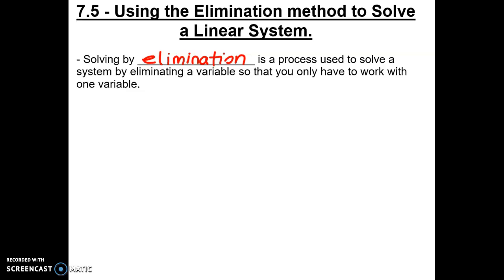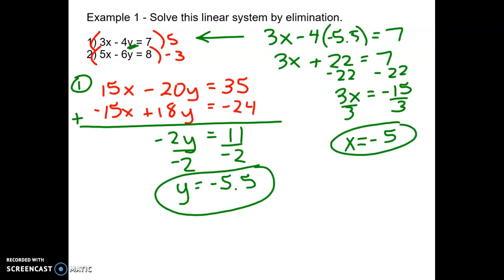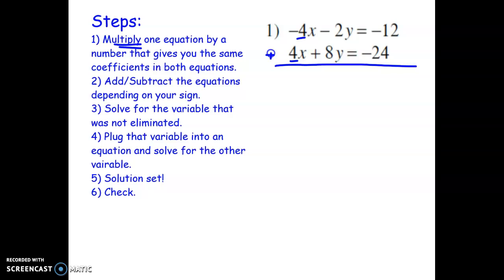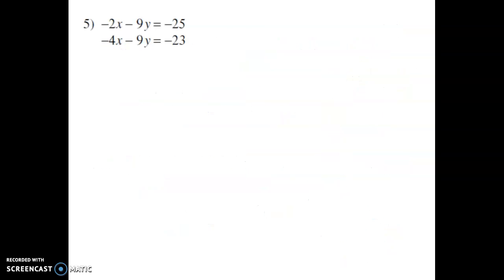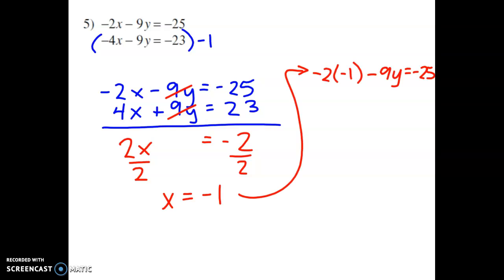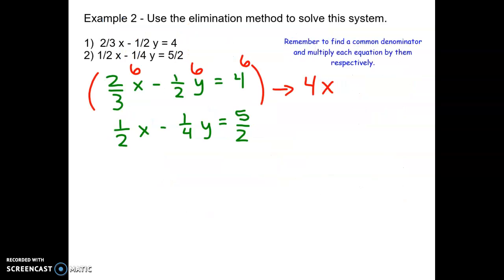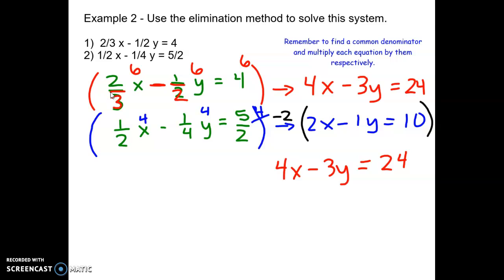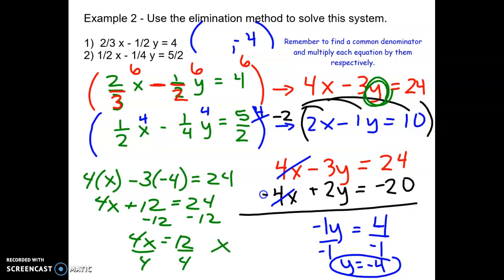FP10 7.5 Elimination Method